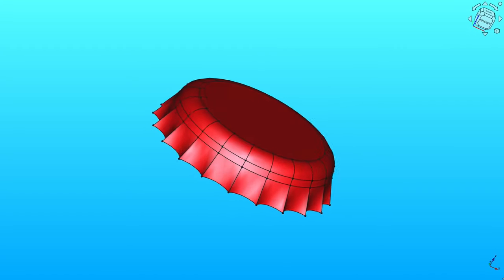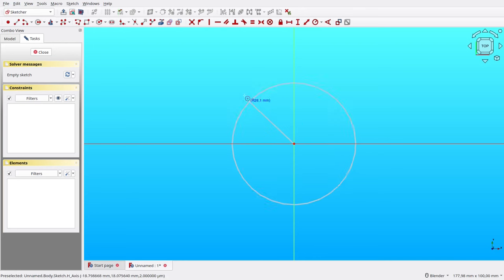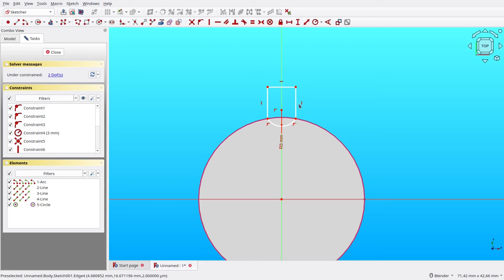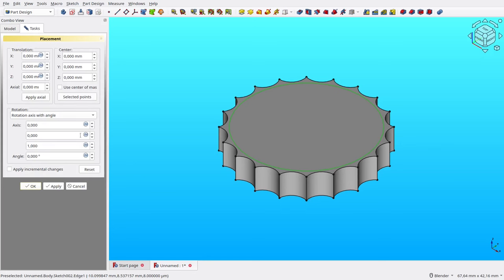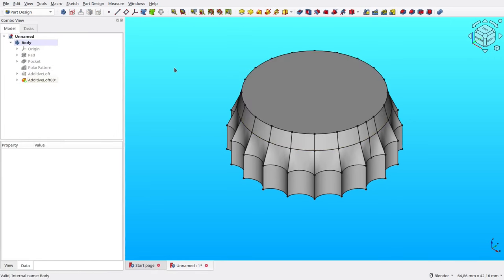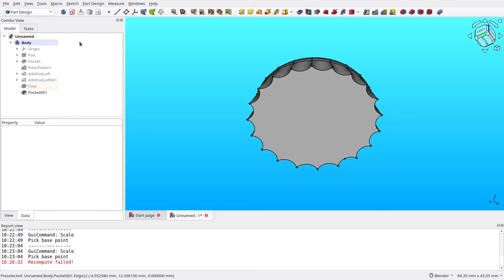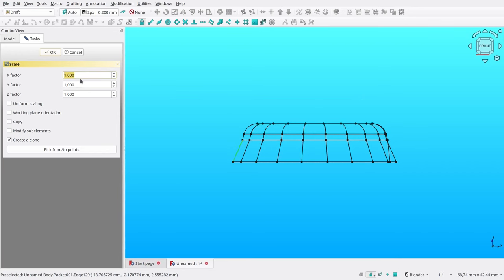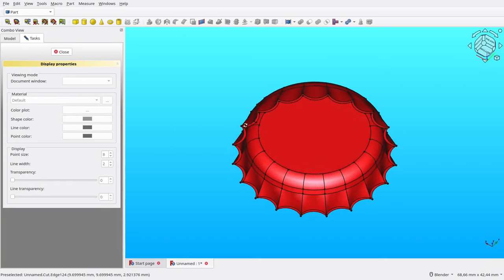FreeCAD Tutorial 013 - Bottle Cap - ⟪11.ai⟫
In this video we are working on a simplified crown bottle cap. It looks confusing at first, but actually pretty easy to draw.

Timelines:
00:00 Introduction
00:15 Original tutorial
00:38 Start
01:19 Ridges
02:26 Loft
03:44 Fillet
04:15 Shell & work around
06:19 Finished

FreeCAD data:
OS: EndeavourOS (KDE/plasma)
Word size of FreeCAD: 64-bit
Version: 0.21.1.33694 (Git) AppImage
Build type: Release
Branch: (HEAD detached at 0.21.1)
Hash: f6708547a9bb3f71a4aaade12109f511a72c207c
Python 3.10.12, Qt 5.15.8, Coin 4.0.0, Vtk 9.2.5, OCC 7.6.3
Locale: English/United States (en_US)